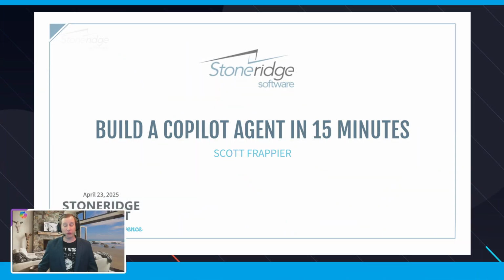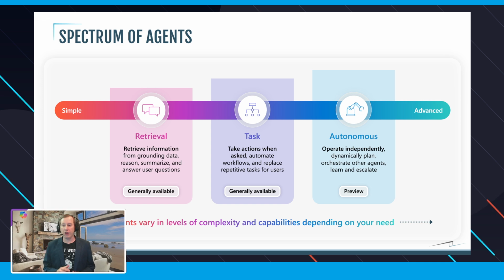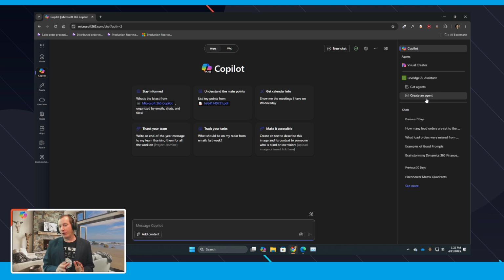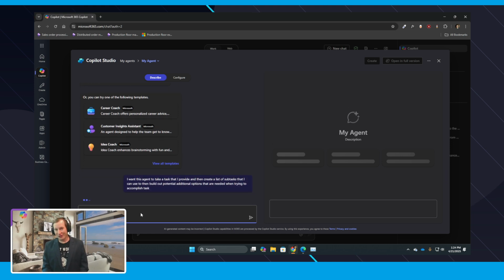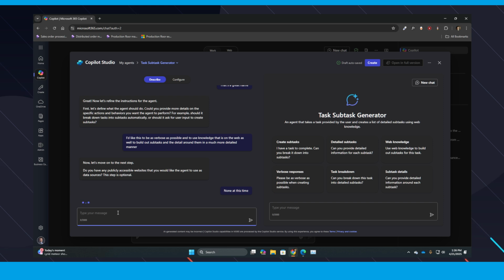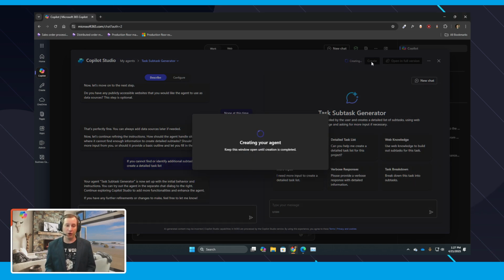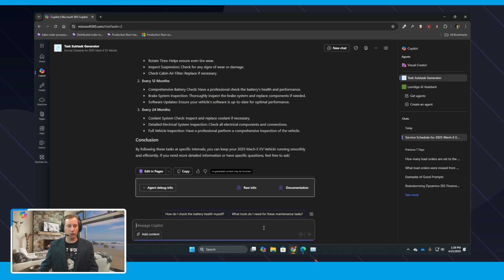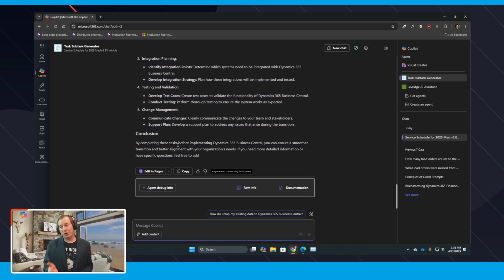Build a Microsoft Copilot Agent in 15 Minutes: A Quick Guide!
In this rapid-fire session from Stoneridge Connect, Chief AI Architect Scott Prepare shows you how to create a powerful AI agent using Microsoft Copilot and M365 tools—in just 15 minutes!

Learn what agents are, how they automate business tasks, and how you can quickly get started with real-world AI inside your organization.